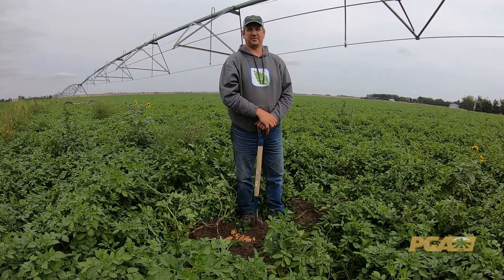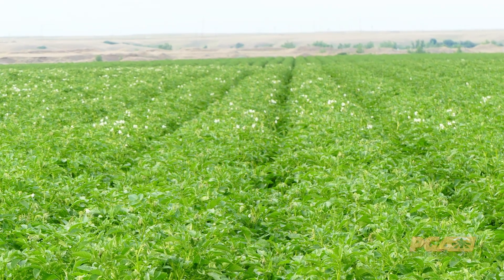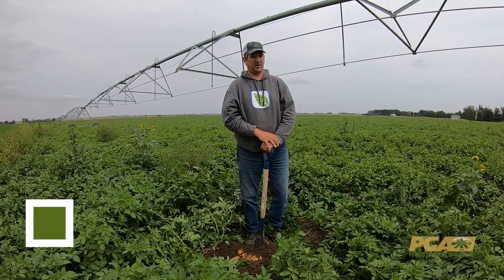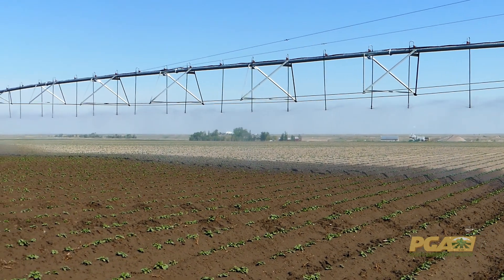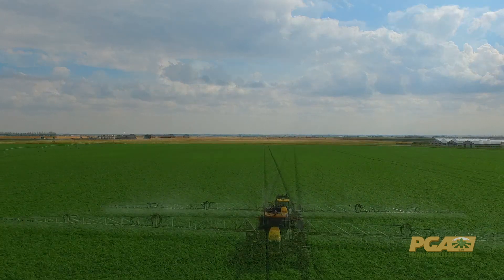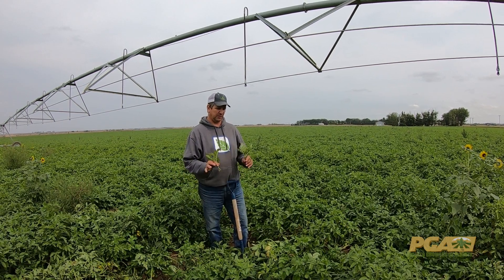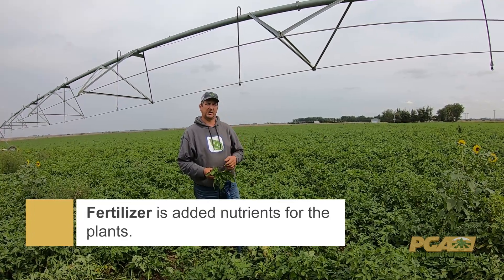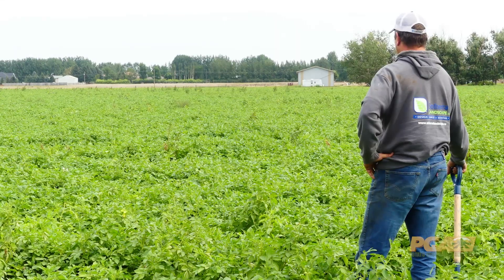ASK A FARMER SERIES - Growing potatoes with CP Farms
Here you'll find out what this potato farmer does to grow a healthy potato crop in southern Alberta